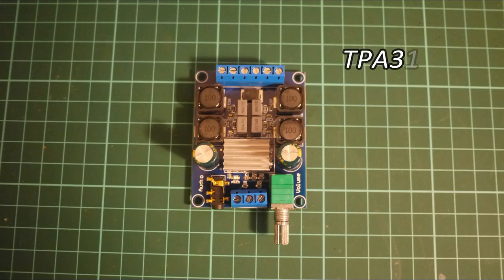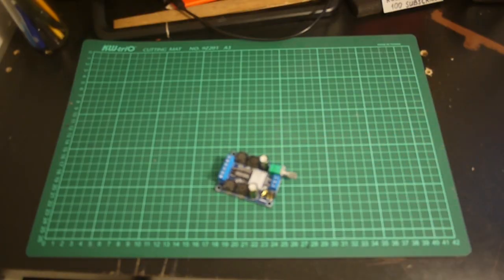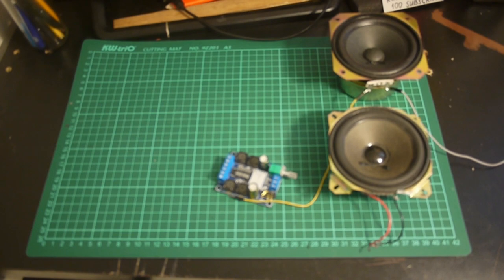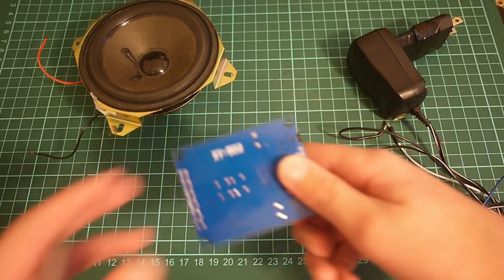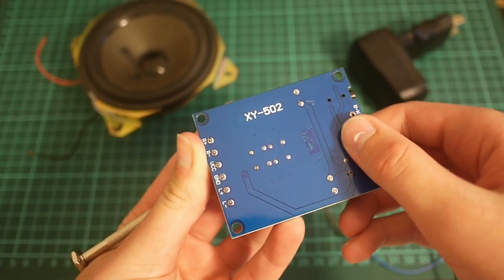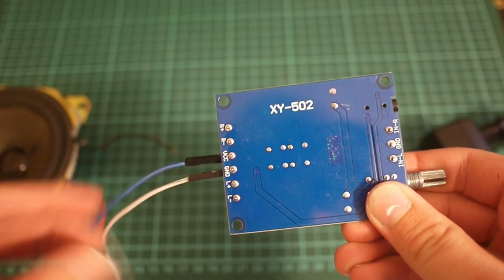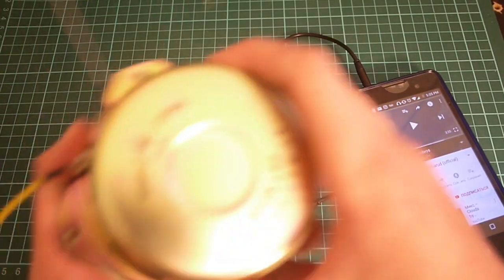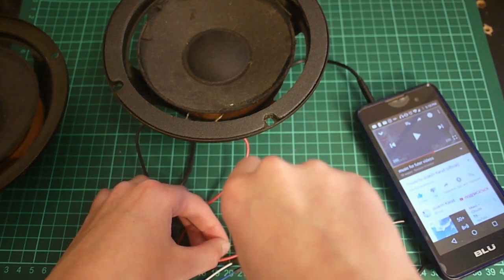TPA3116D2 stereo amplifier test and review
HELLO, IT"S ME, RUSSIAN INVENTOR and in this video, I am testing
TPA3116D2 stereo amplifier!

a website where I bought this board

Eddie Rohosy - Night Ride
Clouds by Joakim Karud (official)